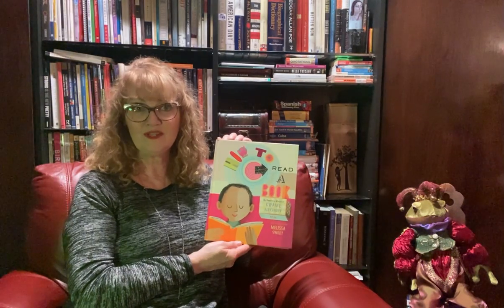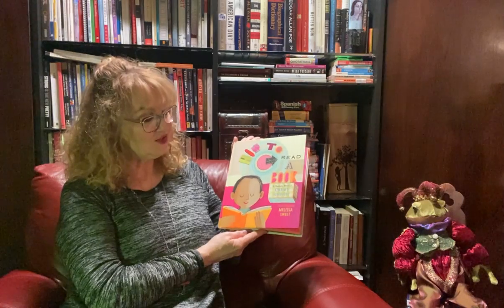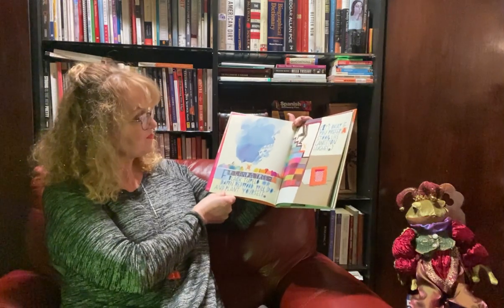Ms. Froese Reads How to Read a Book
Ms. Froese is the president of the British Columbia Literacy Council of the International Literacy Association and proud principal of David Livingstone Elementary School in Vancouver.  Today she is reading Kwame Alexander's book called How To Read a Book.